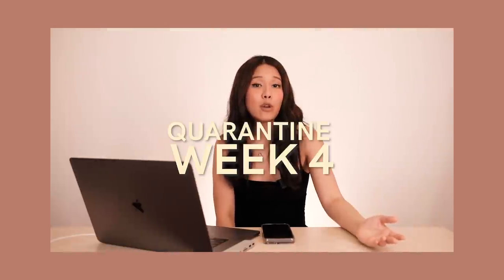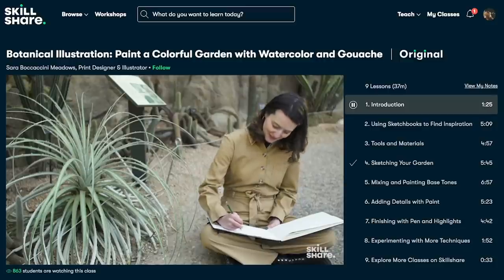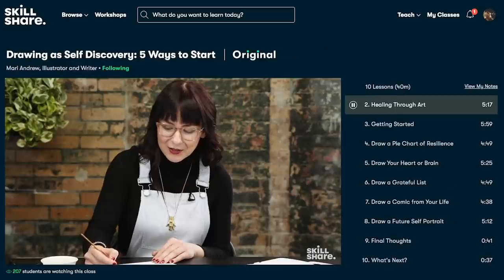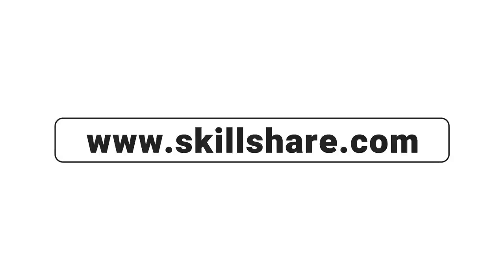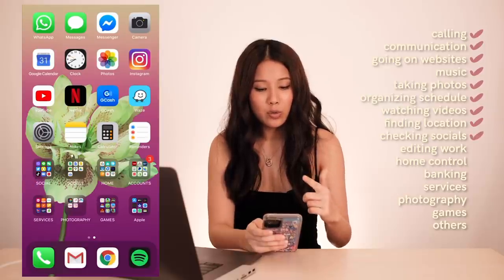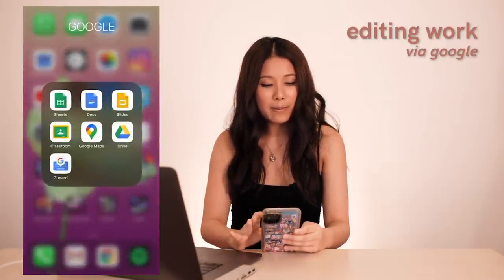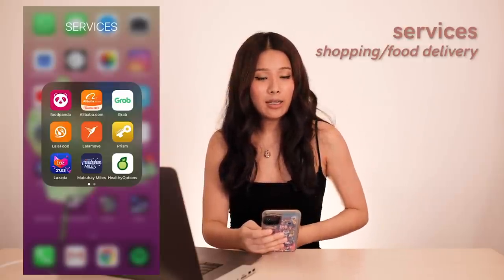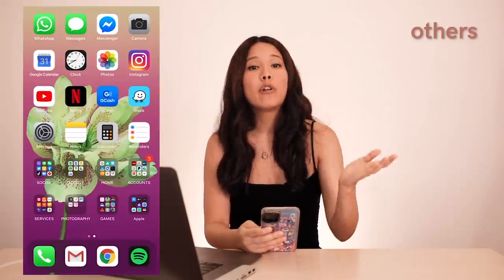Whats On My Phone? | WINNIE WONG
Welcome to another series of Decluttering Your Digital Space. In this video, I’m sharing with you the contents in my phone and my process on how I organize the apps and files in it.